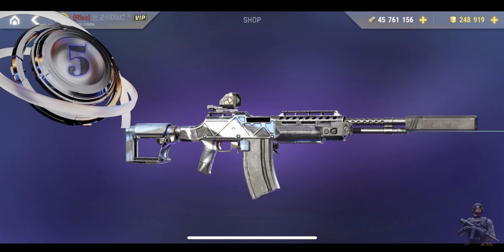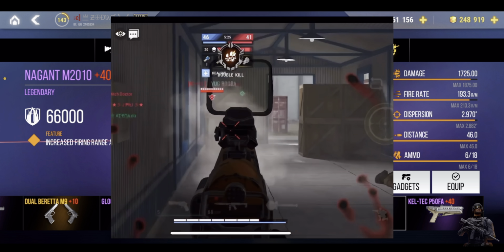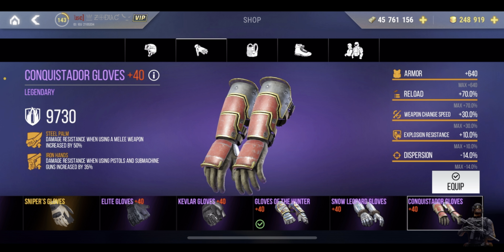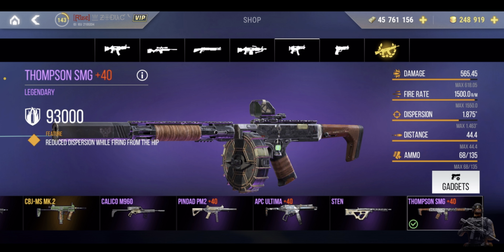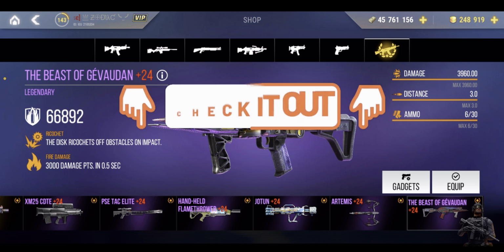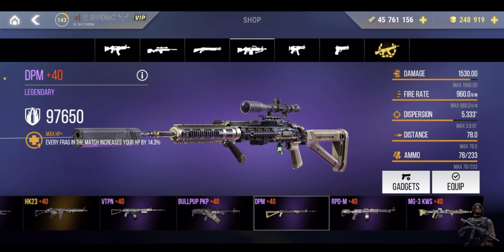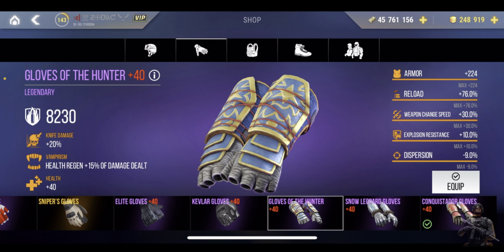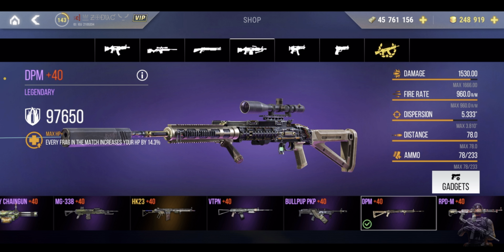TOP 5 Weapons Of Modern Strike Online In The Current Season 😱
Courtesy of Ɽʅຮє Ɩϻϻ⊕Ɽ▀▓▀ƛʅƧ ╰_╯ - iEU Server v1.58